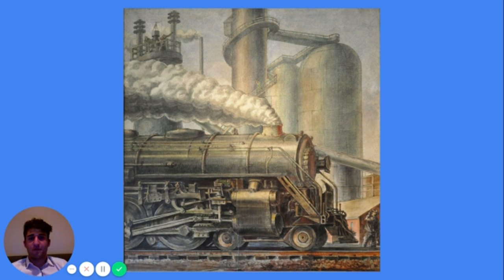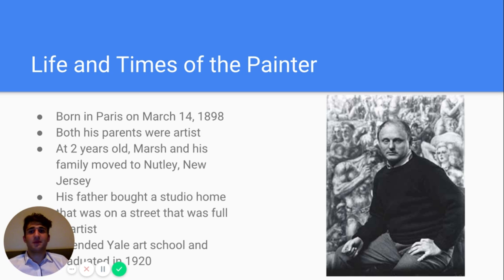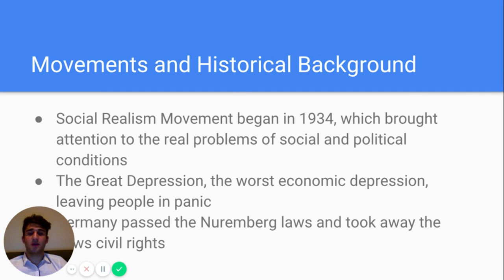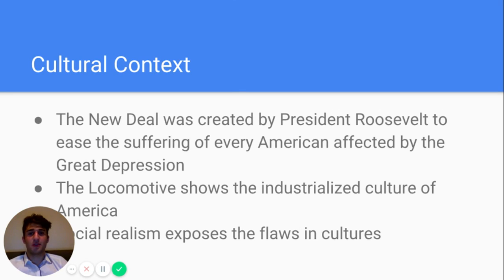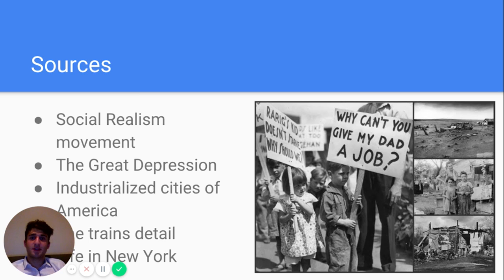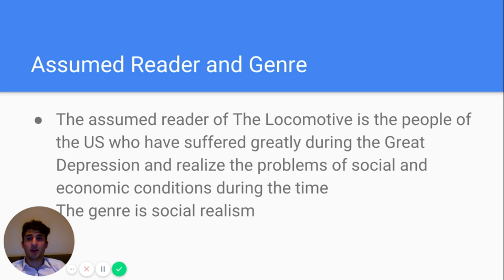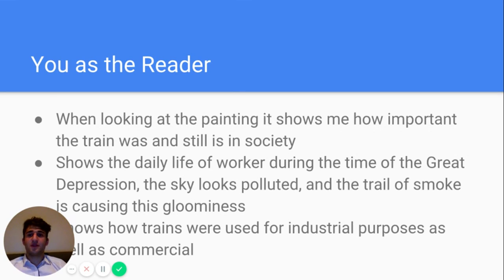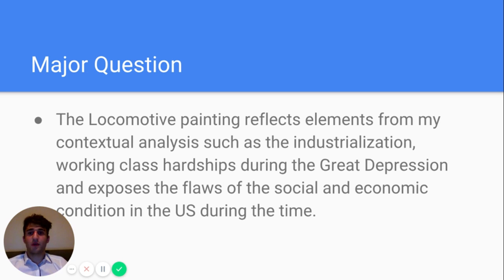IB English Painting Presentation